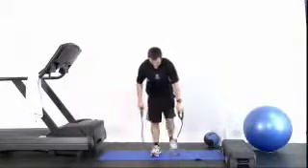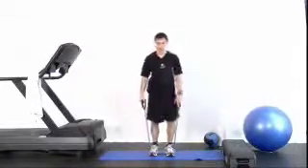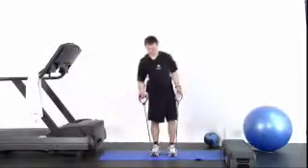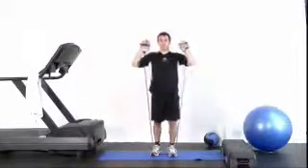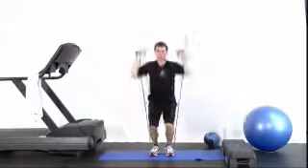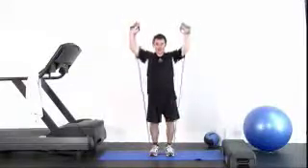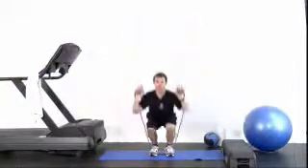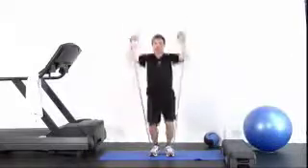HFX How to Squat and shoulder press with resistance band for full body strength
This exercise combines a lower body power move with an upper body strength motion for a complete, time saving exercise. Working your upper and lower body together also kicks your cardio system into gear. Add this exercise to your gym or home fitness routine, or use it on its own after a warm-up. This is a 10 rep set exercise demonstration. This exercise is part of a full length workout video from the mypypeline.com beginner exercise program, HFX Home Fitness Express Series, Volume 3, Session 5.